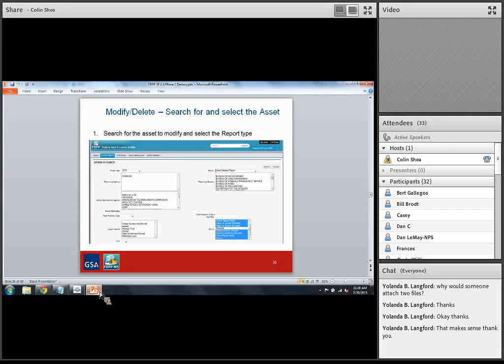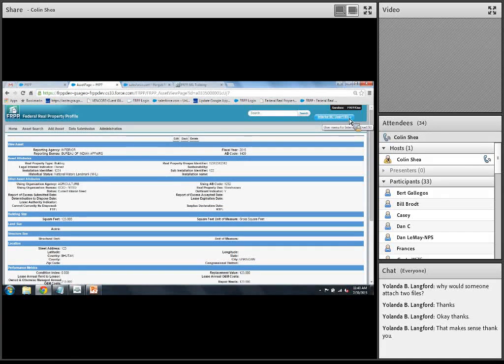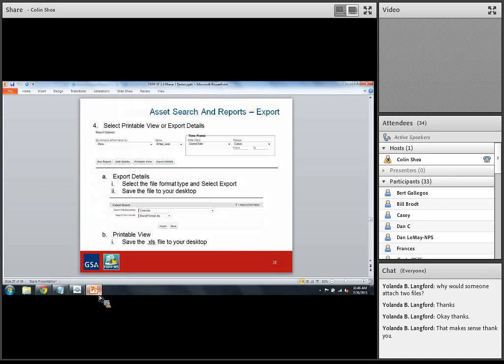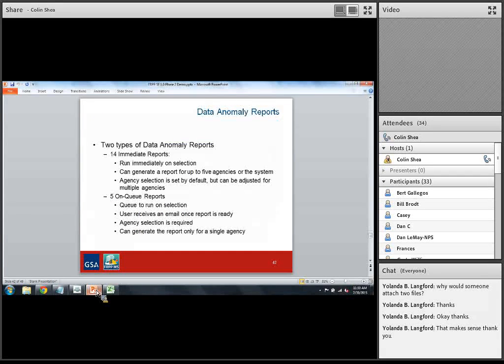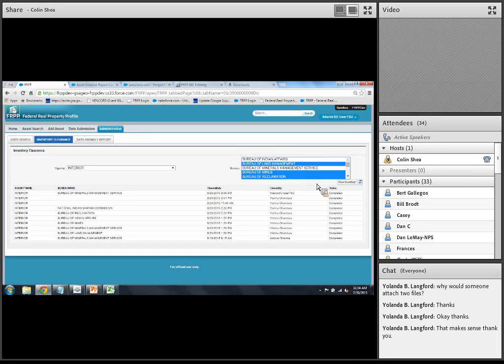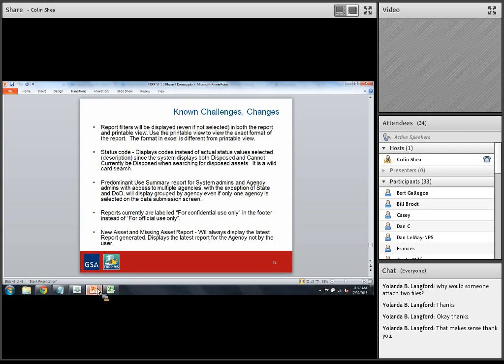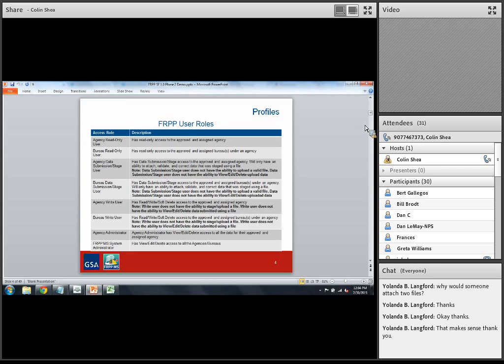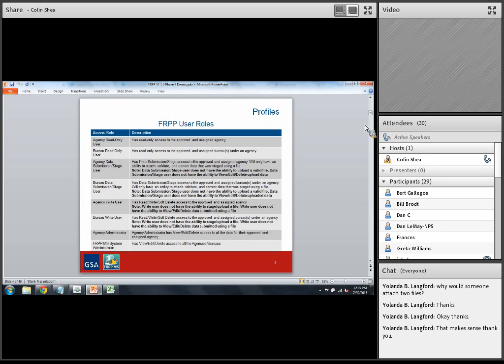Federal Real Property Profile Management System part 2 of 2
User training for the Federal Real Property Profile Management System - part 2 of 2